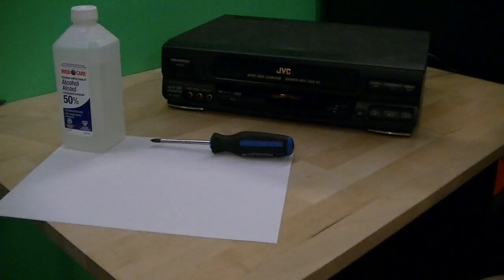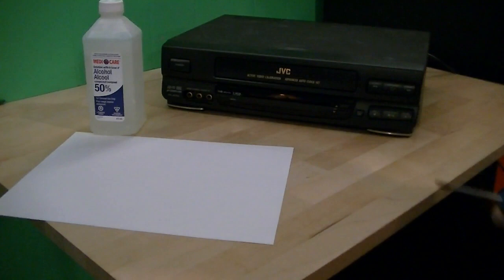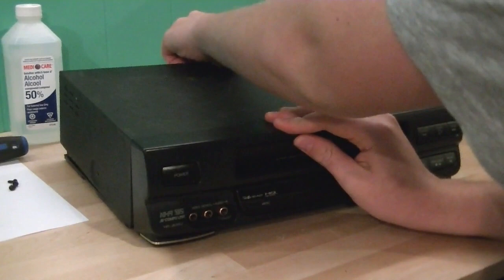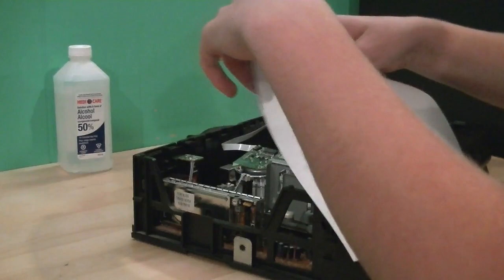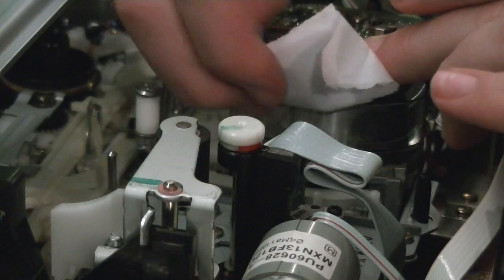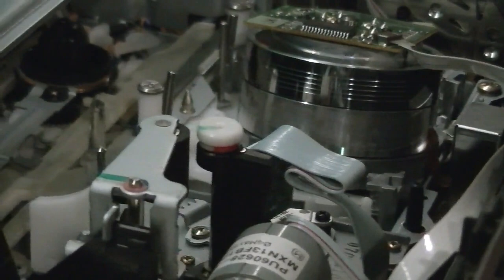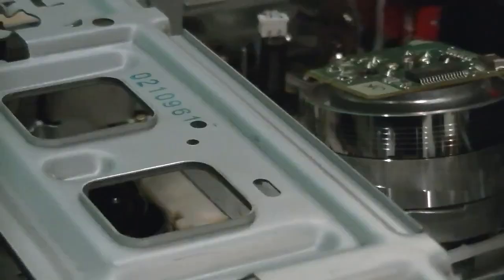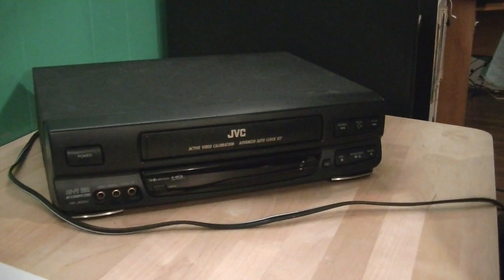How To Clean VCR Heads - Improved Method